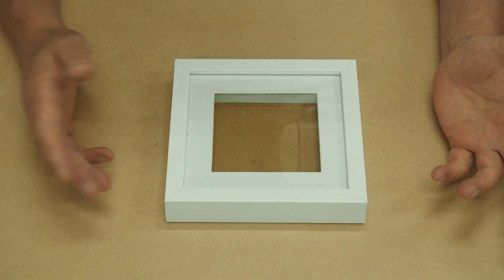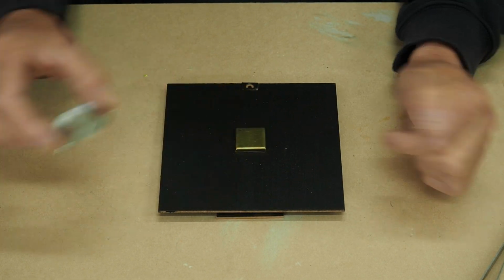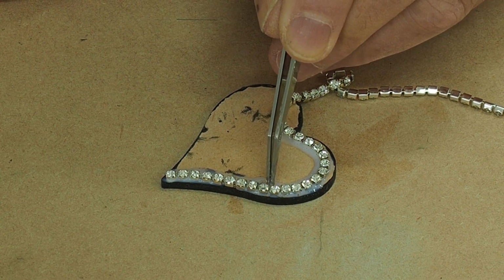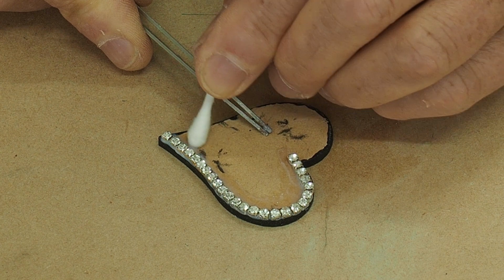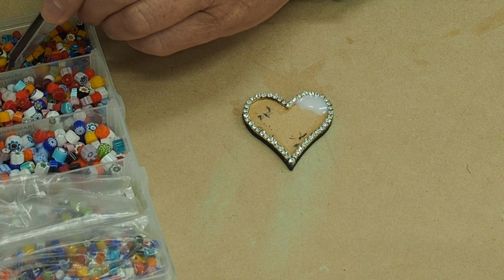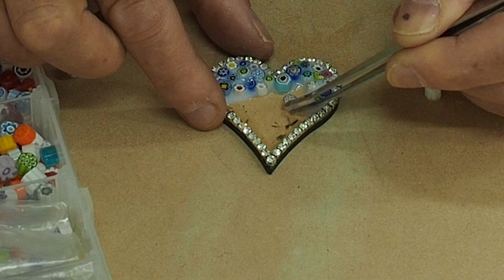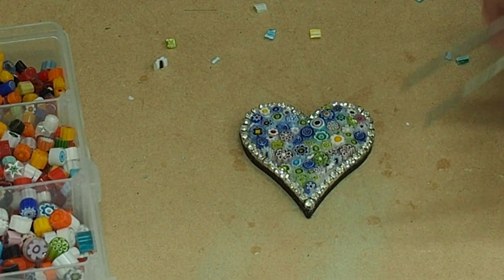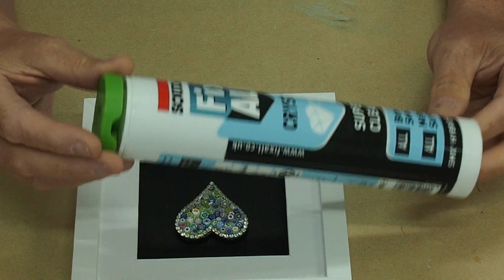Shadow Box Mosaic Tutorial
Created with some bling and gorgeous Milliefiori. Not an expensive piece to create but looks amazing and makes a great gift. For links on products and videos please click the button below "Show More"